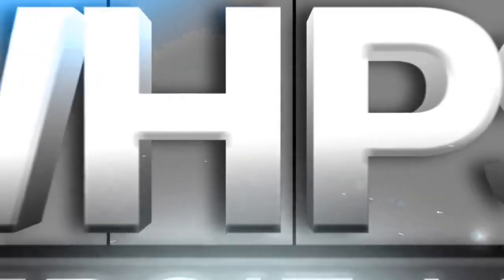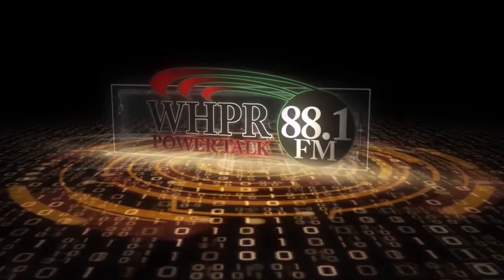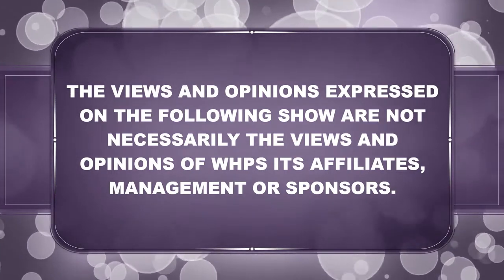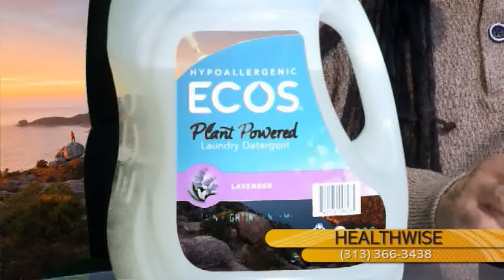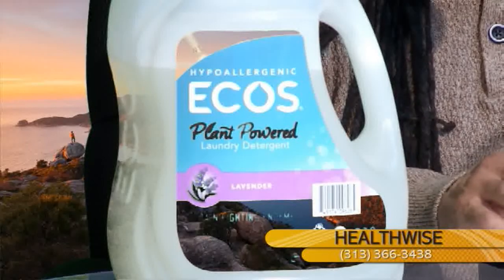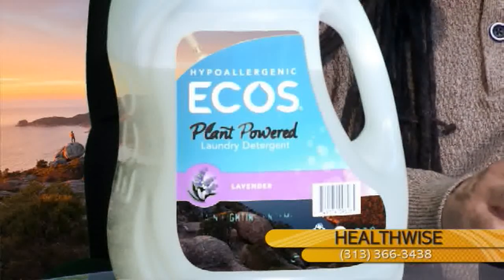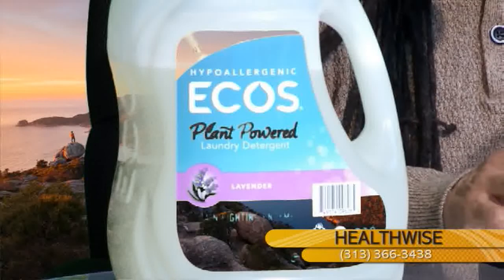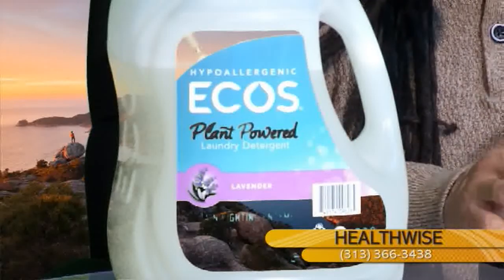HEALTHWISE 03 10 2022